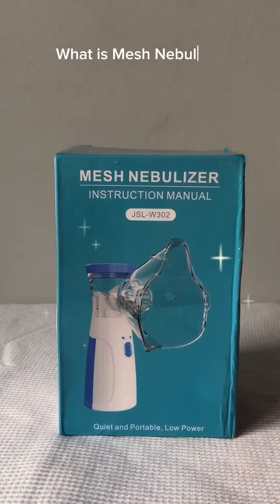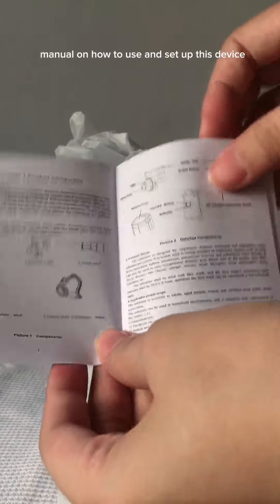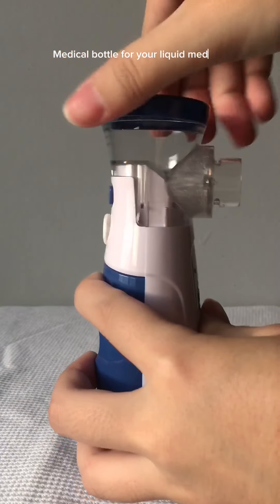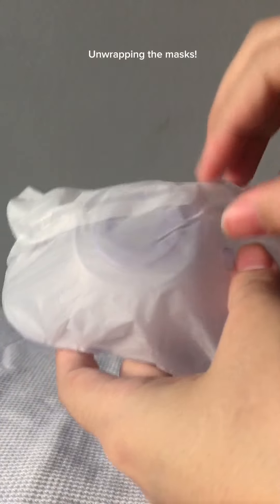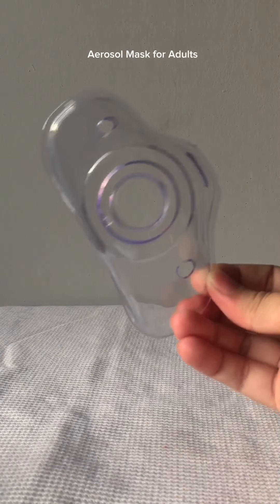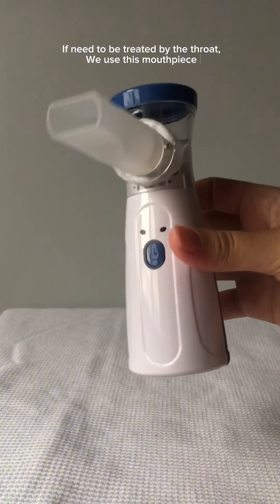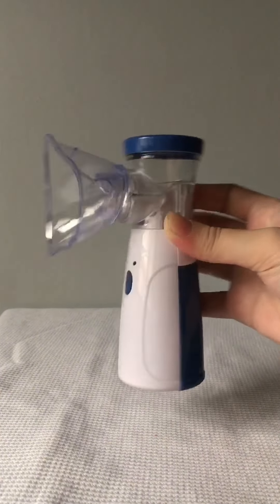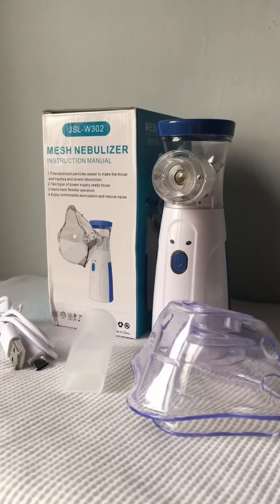Mesh Nebulizer | Benefits and use